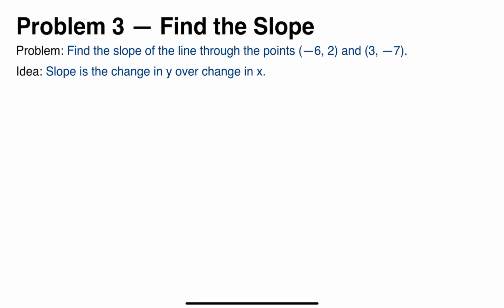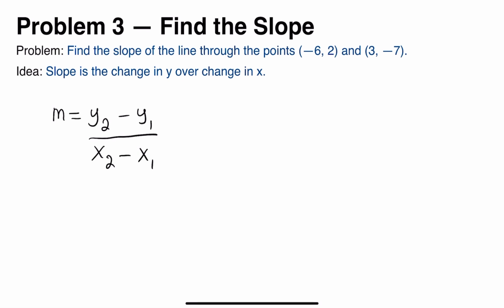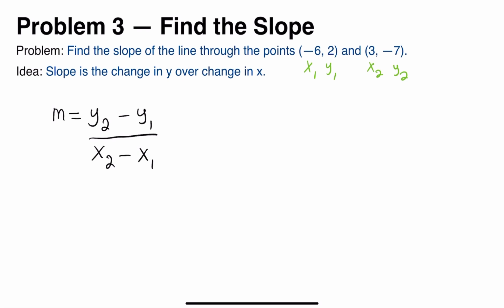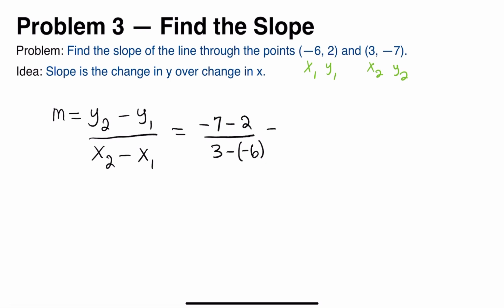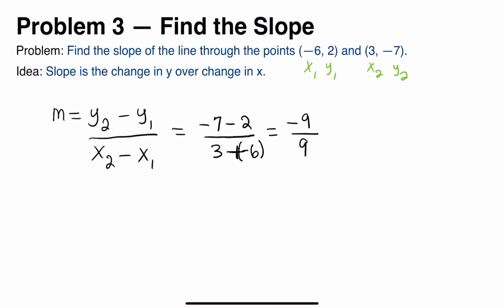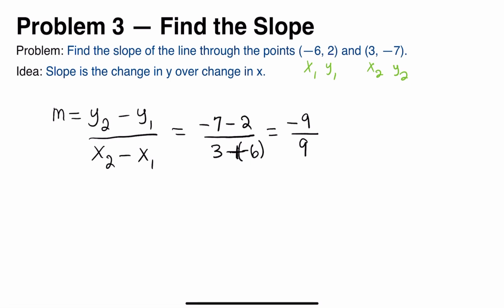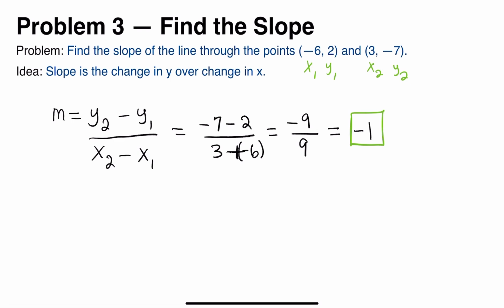Problem 3: Finding Slope Between Two Points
💡 Watch a step-by-step solution finding slope from two points using the slope formula and simplifying the result.

In this video, we solve a slope problem step by step using two points. Watch how to apply the slope formula and simplify the answer clearly.

This problem is part of my Algebra 1 & Beyond series, where I solve 12 problems step by step to help students build confidence in Algebra and beyond.